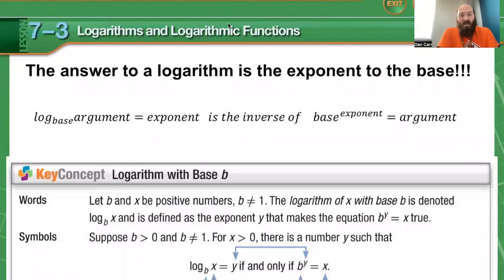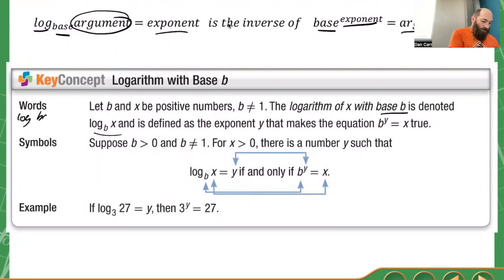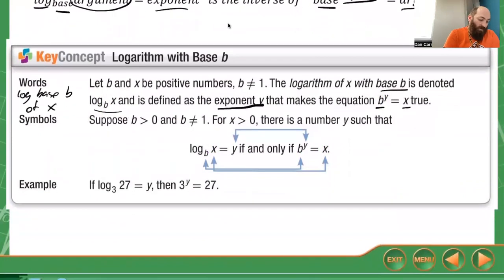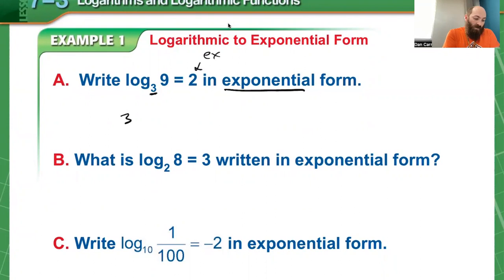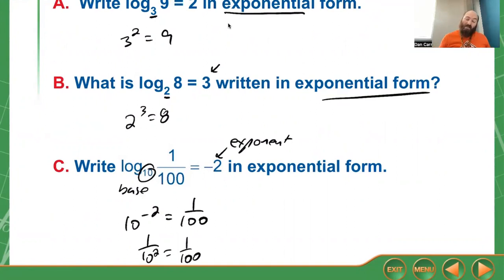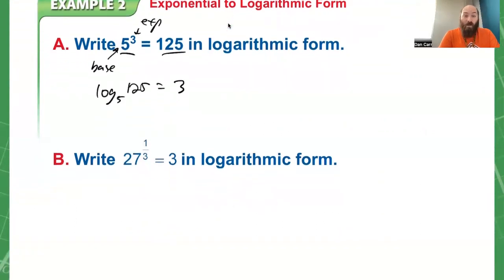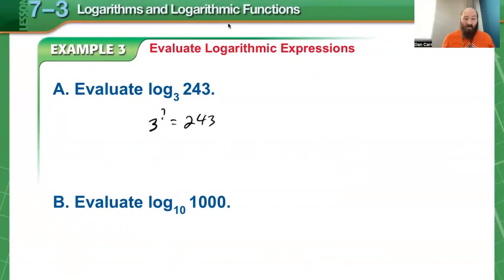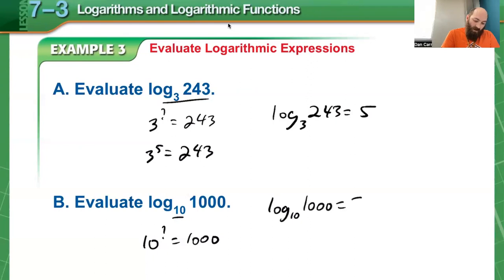7 3 Logarithms